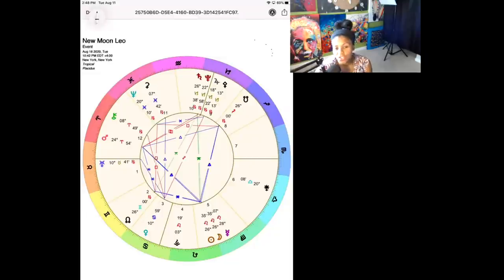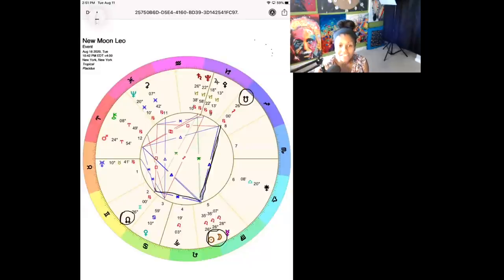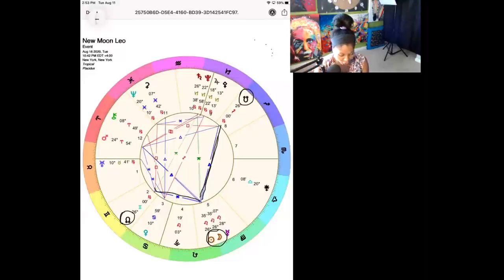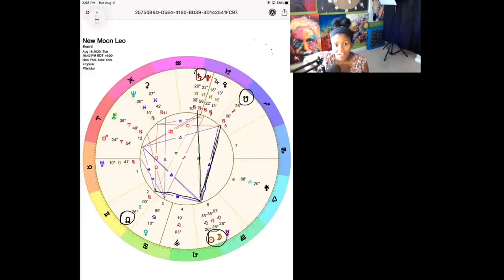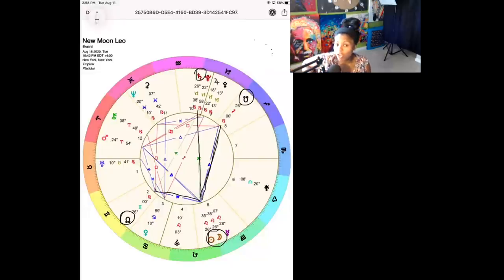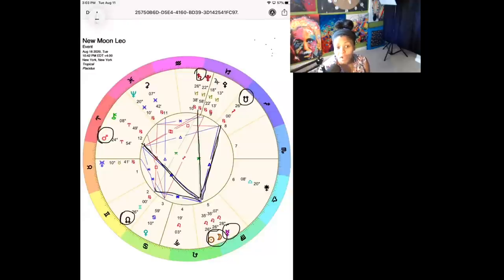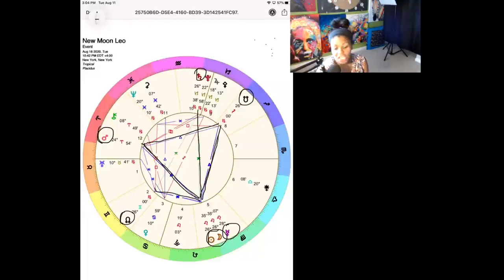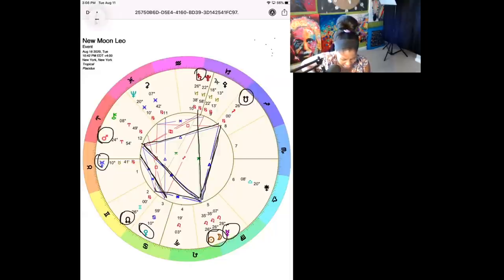NEW MOON IN LEO AUG 18TH